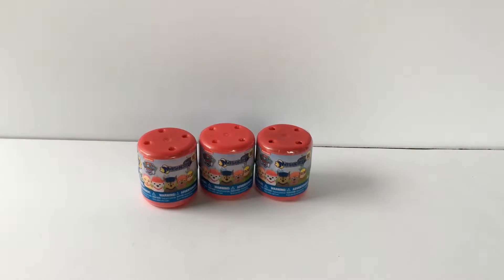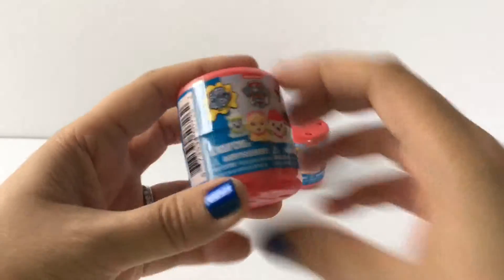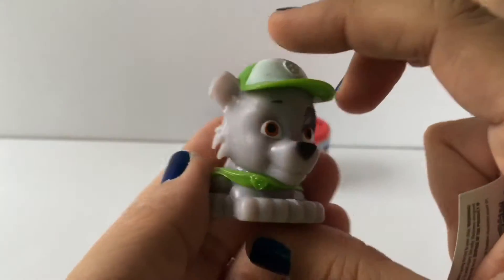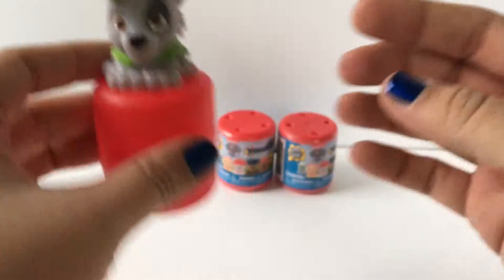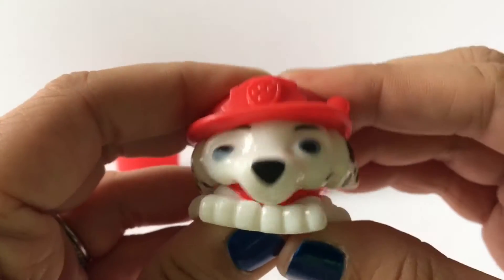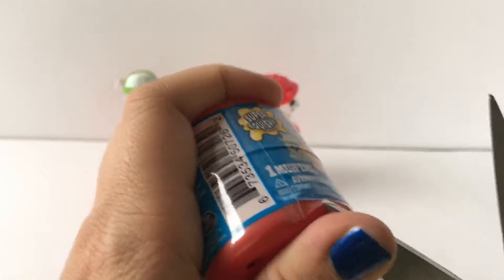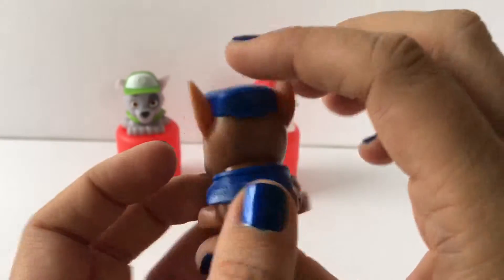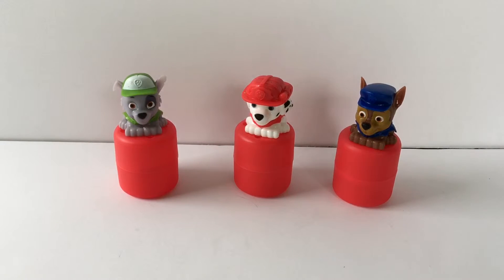Unboxing Paw Patrol Surprise Blind Capsules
Today on ToyCrushed we are going to open three Paw Patrol Surprise Blind Capsules, which ones will we get?